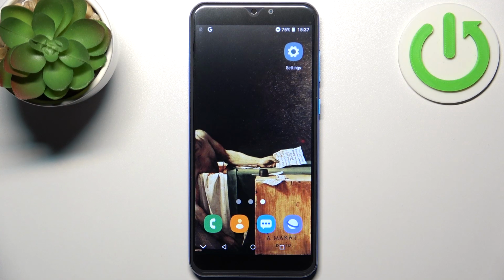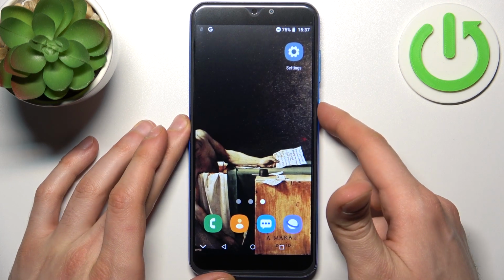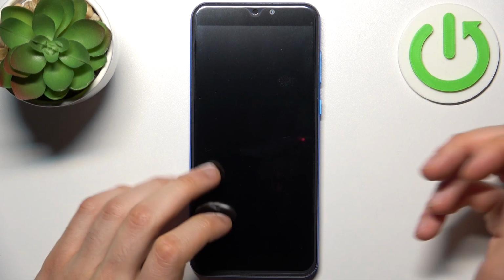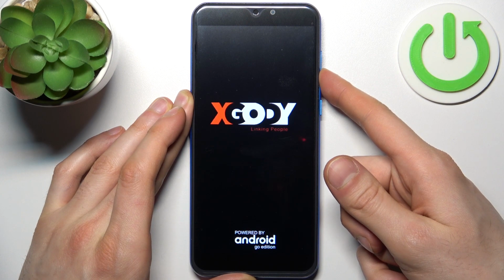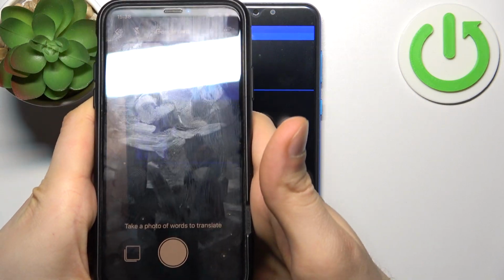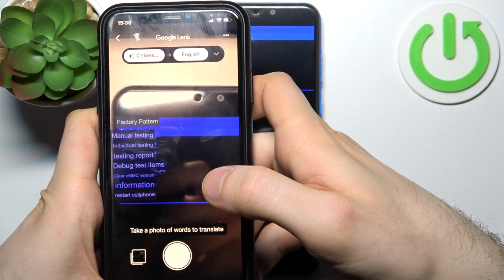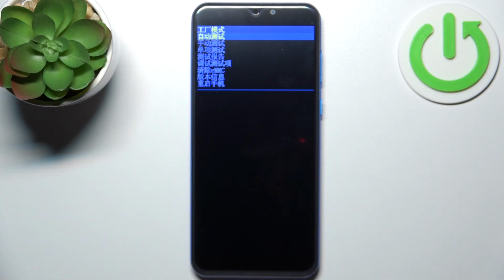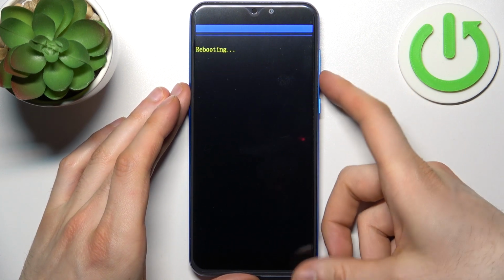How to Enter the Factory Mode on a XGODY X15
In this tutorial, you'll learn how to boot your XGODY X15 into factory mode. Factory mode is a special mode on Android devices that allows you to perform various diagnostic tests and maintenance tasks. To access factory mode on your XGODY X15, you'll need to follow a simple process involving key combinations and some menu options. This tutorial will guide you step-by-step through the entire process, so you can access factory mode on your XGODY X15 with ease. Whether you need to troubleshoot a problem or perform routine maintenance, this tutorial will show you how to access the tools you need.

How to boot into factory mode on an XGODY X15? How to enable factory mode on an XGODY X15? How to turn on the factory mode on an XGODY X15?